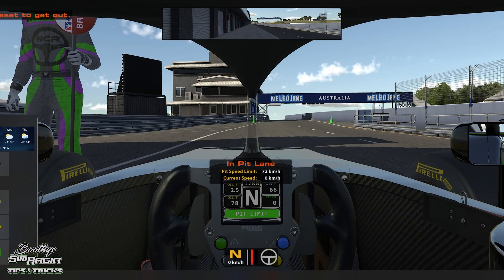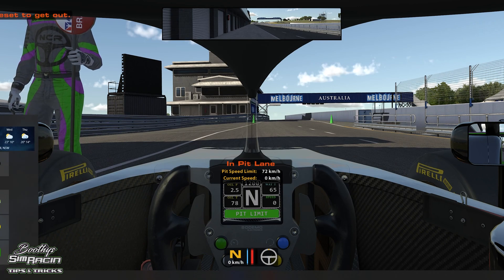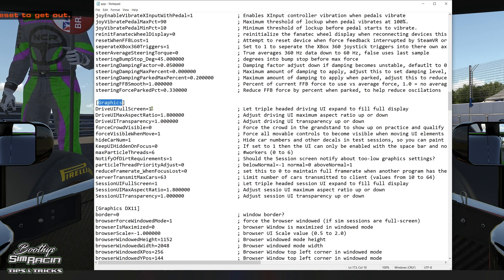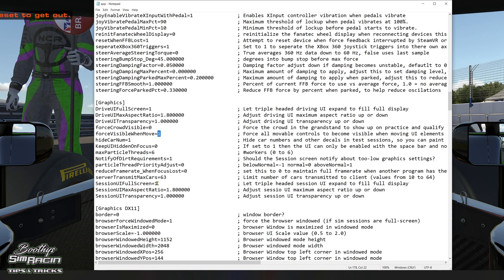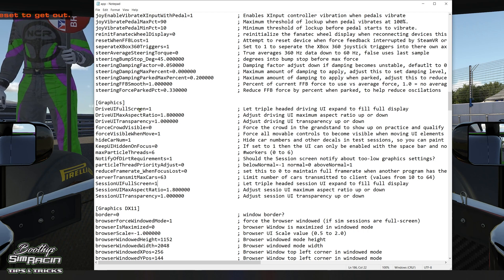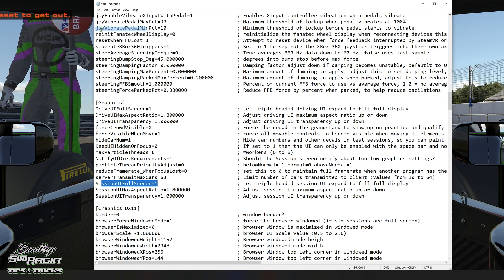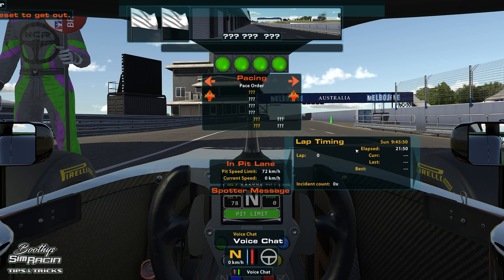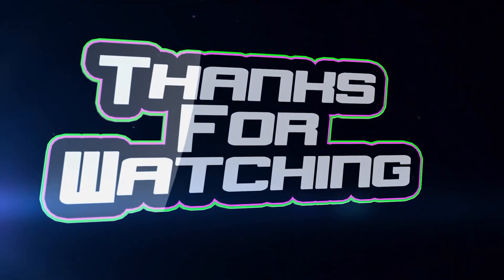iRacing How To Move Black Boxes | iRacing on Screen Data | Ultrawide | Triples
A few people have been asking me how to do this so I thought I better do a quick tip video, hope it helps🤙🏁
⚙ Gear Im Currently Using ⚙
🟢 Scorptec Orion RTX3080 Gaming PC [ RTX3080, i9 11900k ]
🟢 Fanatec DD1
🟢 Fanatec Porsche Rim w/ Button Module Endurance
🟢 Fanatec Clubsport V3 Pedals
🟢 Trakracer TR80
🟢 Elgato Stream Deck 15
🟢 Corsair K57 Wireless RGB Keyboard
🟢 Samsung CRG90 49” Ultrawide Monitor
🟢 Alpinestars Tech-1 K Race V2 Gloves